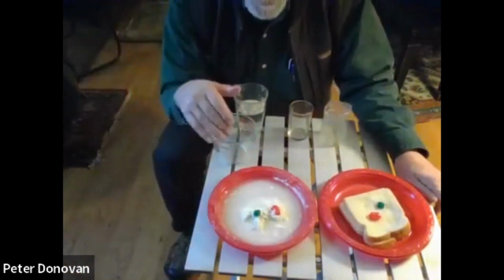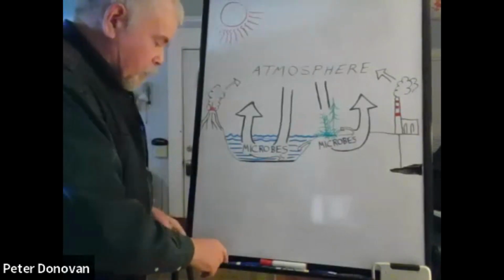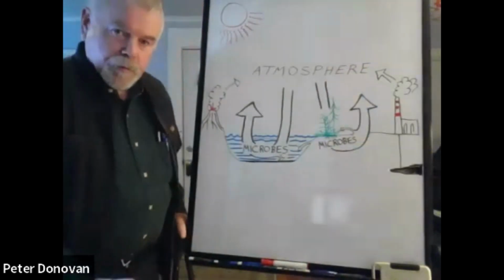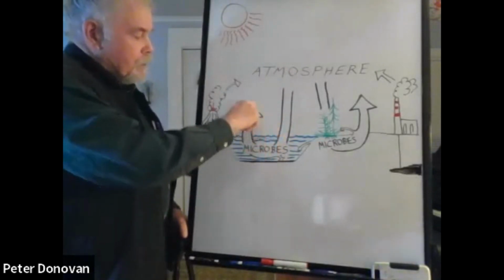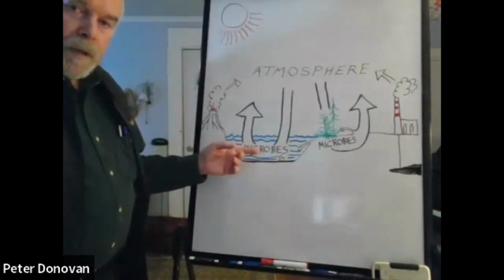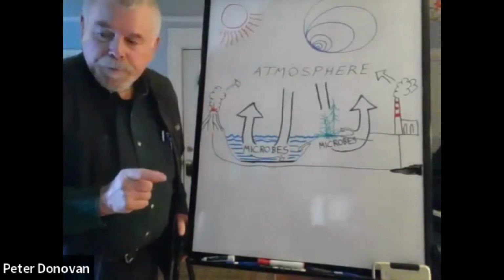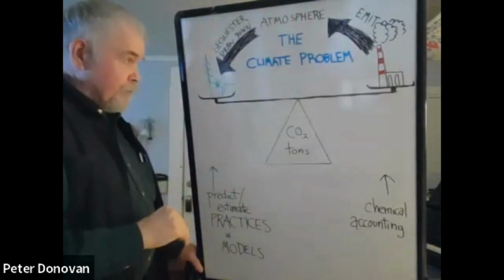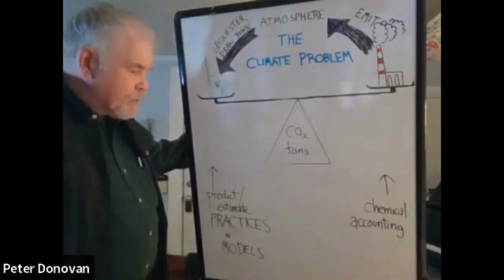Session 1: Peter Donovan - Soil Carbon: What's the Buzz?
Want a better grasp on soil carbon? Analyze the importance of soil microbiology and soil test results while relaying the relevance of each to soil health and profitability during this online workshop. Carbon credit contracting is all the rage. What's new? What’s old? What are the motivations, issues, benefits, and risks? Join us as we tackle those questions and yours.